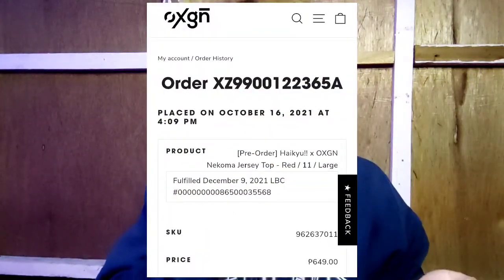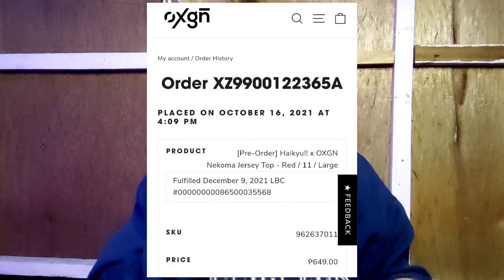LIMITED EDITION Oxgn NEKOMA Jersey Shirt Review | Haikyuu Anime Merchandise